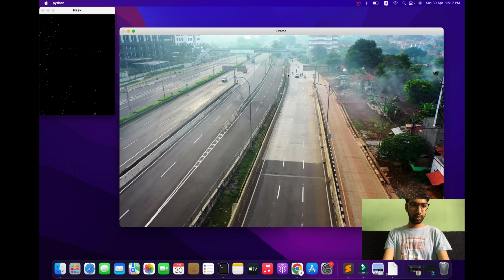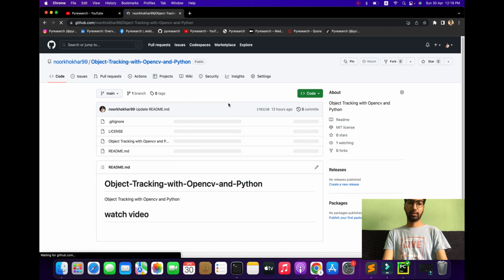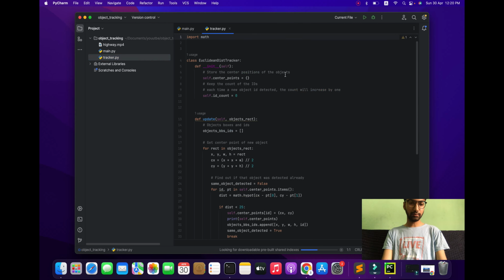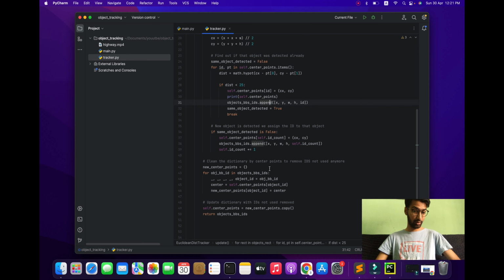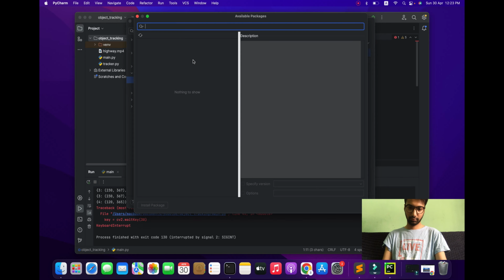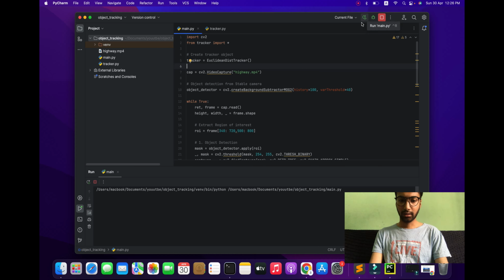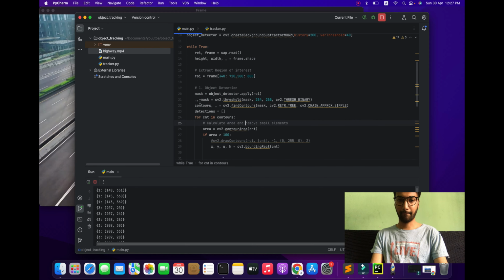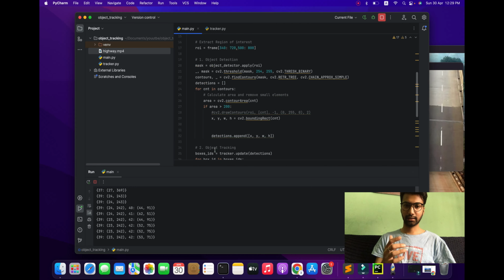Object Tracking with Opencv and Python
You will learn in this video how to Track objects using OpenCV with Python.

In this specific lesson, we will focus on two main steps: on the first one we will do Object detection, and on the second Object tracking.